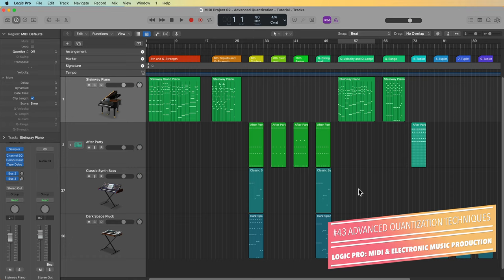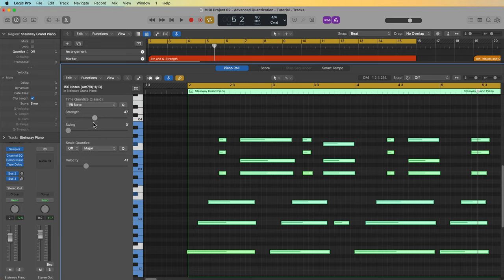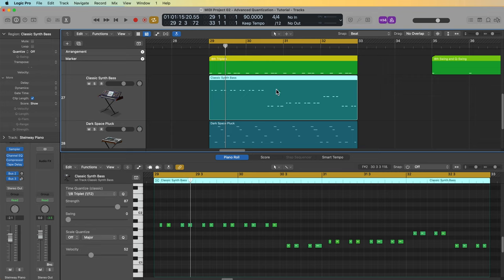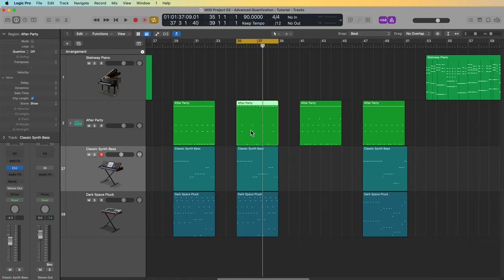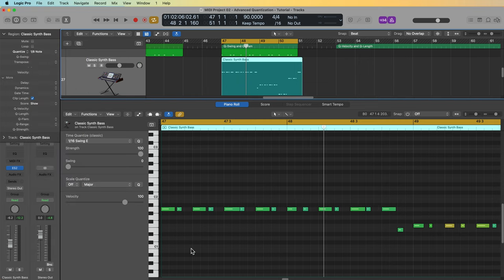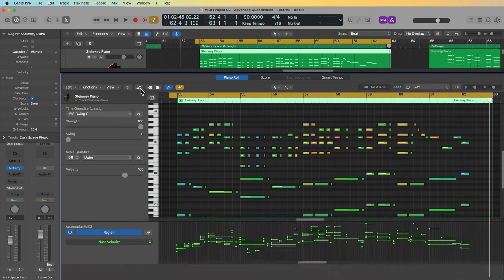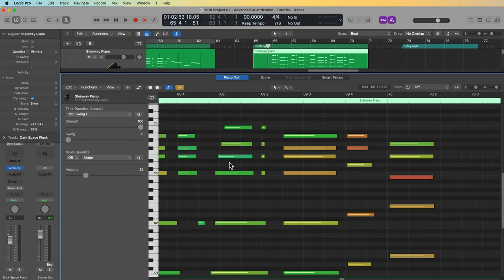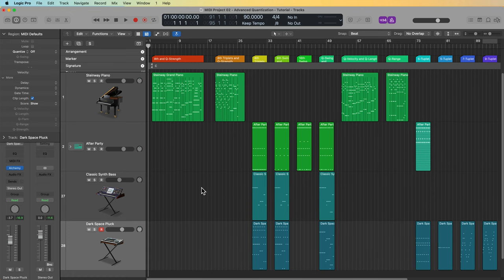Logic Pro #43 - Advanced Quantization Techniques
In this video, I explain the following:
1. Advanced Quantization Techniques in the piano roll editor and region inspector.
2. The difference between region-based and event-based quantization.
3. How to adjust quantization strength.
4. How to work with triplet grooves.
5. How to work with swing grooves.
6. How to work with region-based Q parameters, such as Q-Swing, Q-Strength, Q-Velocity, Q-Length, Q-Flam, and Q-Range.
7. How to work with atypical quantization values, like 5-tuplets, 7-tuplets, and 9-tuplets.

Timestamps:
0:00 Introduction
1:20 Sponsor Segment
2:00 Region vs. Event-Based Quantization
3:13 Straight 8ths & Q-Strength
6:53 Triplets & Q-Strength
10:59 8th Note Swing
17:37 16th Note Swing
21:22 Q-Flam
23:18 Q-Velocity & Q-Length
27:32 Q-Range
30:26 5-Tuplet Q Values
33:22 7-Tuplet & 9-Tuplet Values